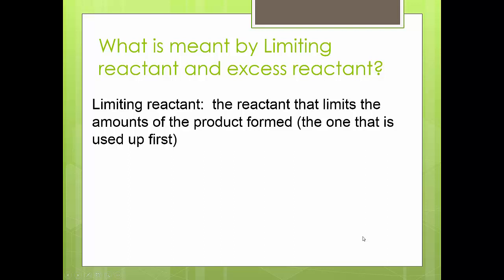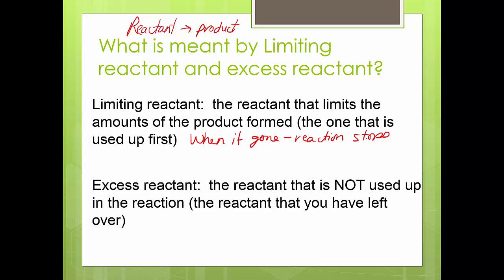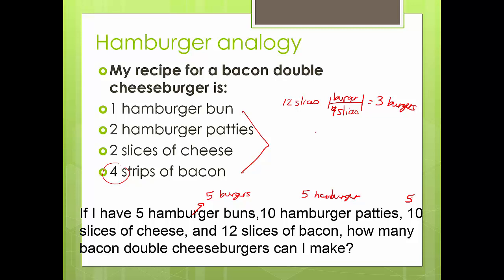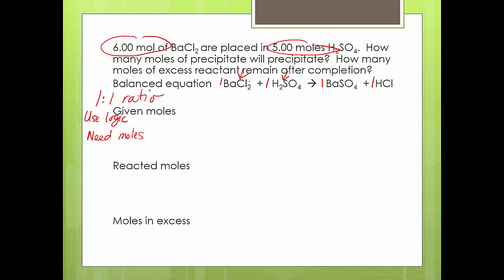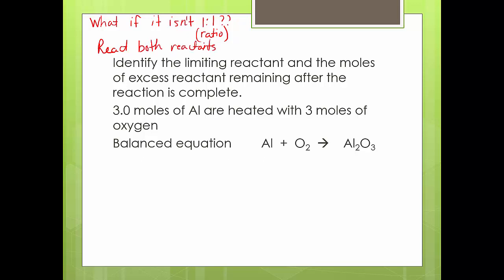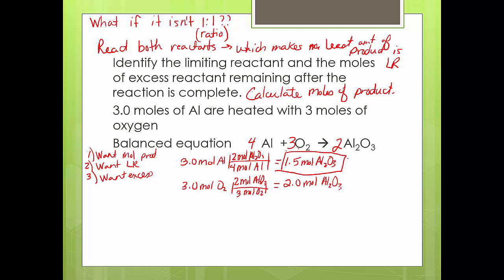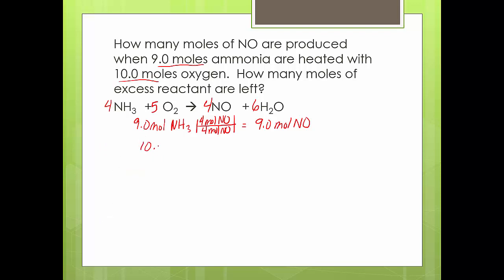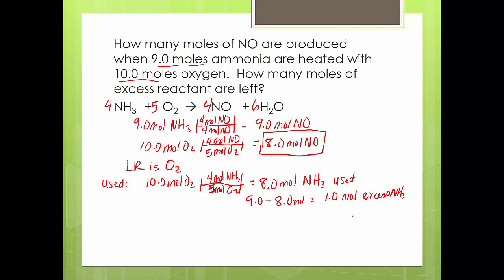SHS 8.3 Limiting Reactant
A description of how to solve limiting/exess reactant problems